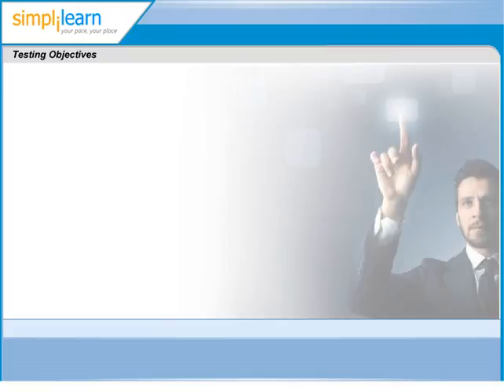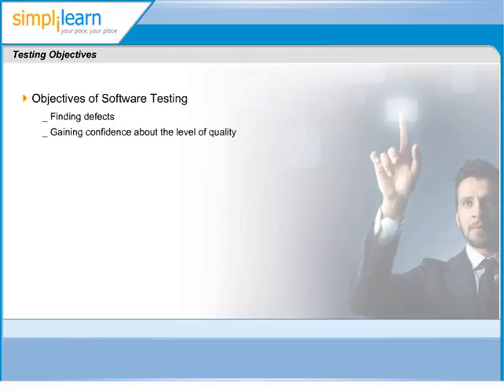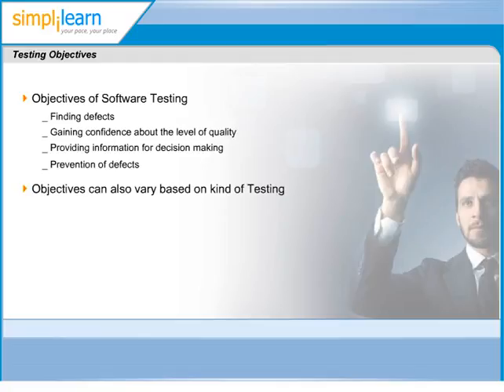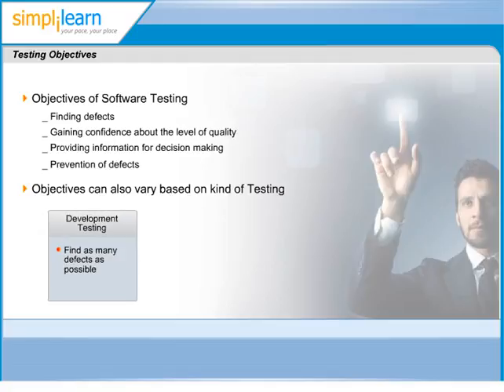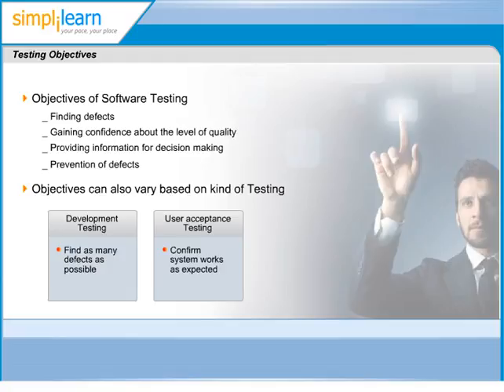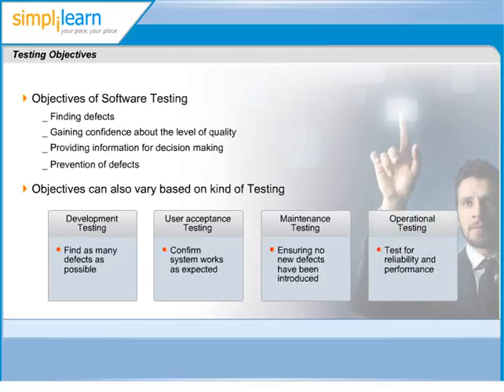Objectives of Software Testing | Software Testing Training Online | CTFL Tutorials Online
Simplilearn ), a leading global training provider & pioneer of the Blended Model [Classroom + Online Learning] Training for CTFL ) Certification Exam, is conducting a 2-day full-time intensive CTFL Software Testing Certification Training.

✅Skills Covered
DevOps Methodology
Continuous Integration
Continuous Delivery
Configuration Management
Containerization
DevSecOps
Azure DevOps
Logging and Monitoring
Orchestration
Cloud Platforms

Why Enroll?